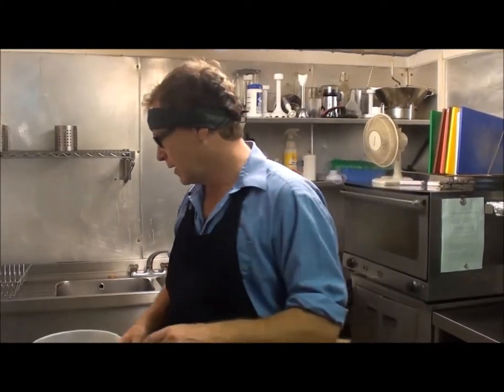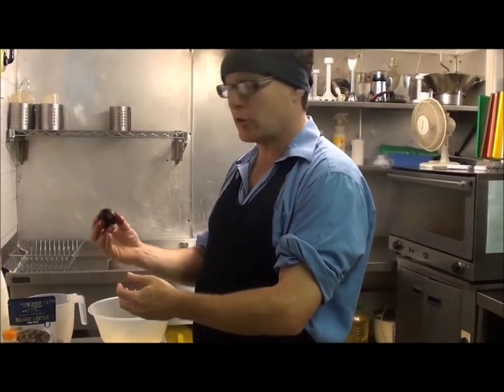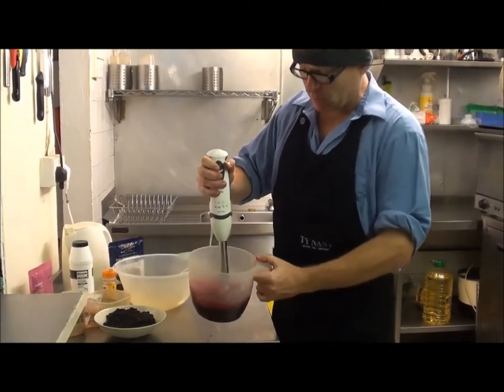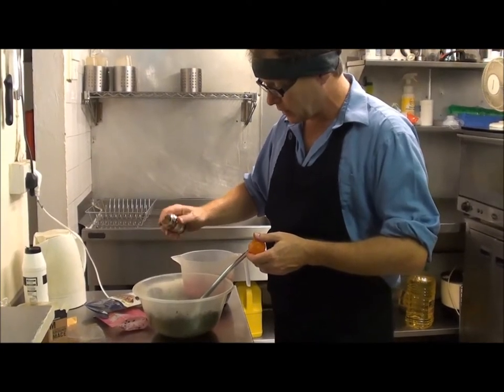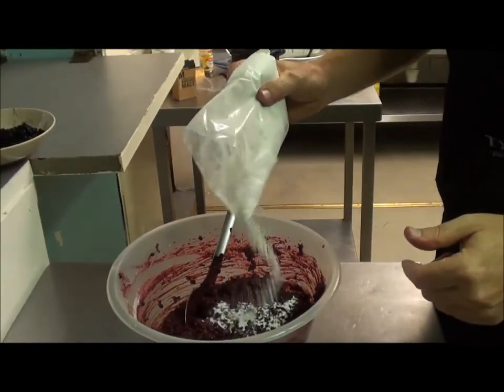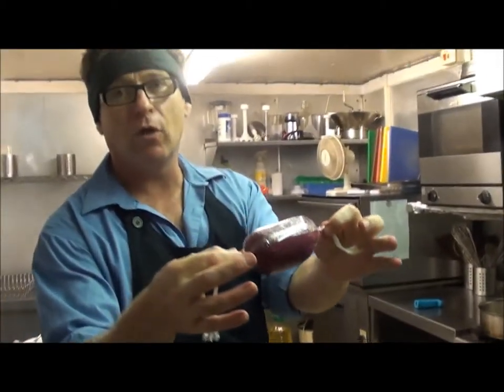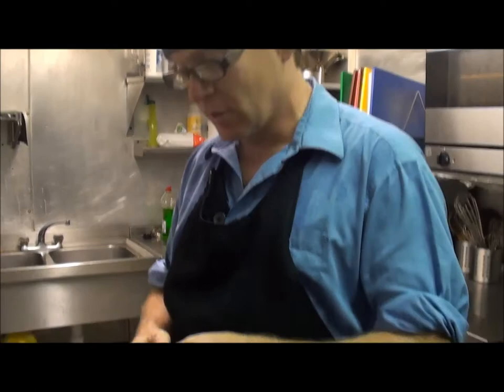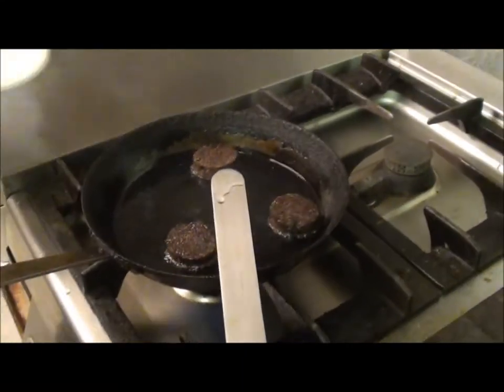vegan and gluten free black pudding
how to make a black pudding suitable for dishes such as fabada and feijoada without the blood